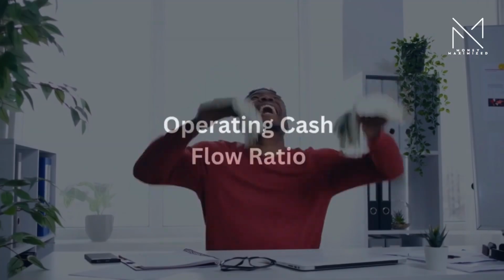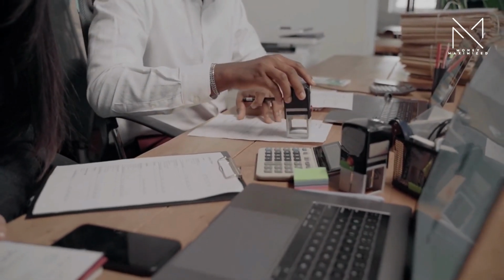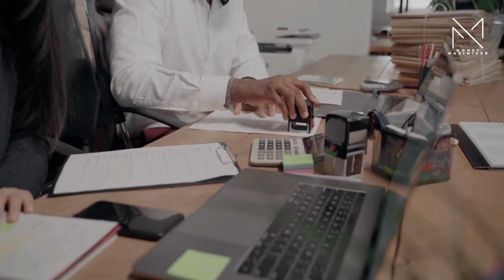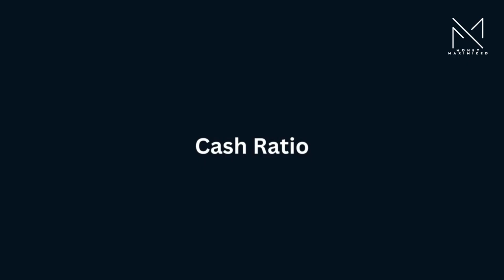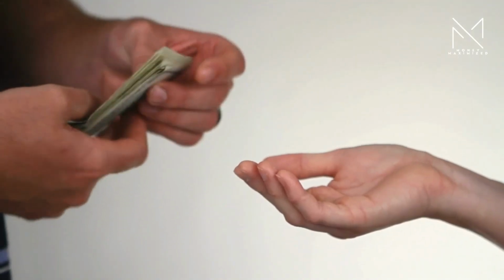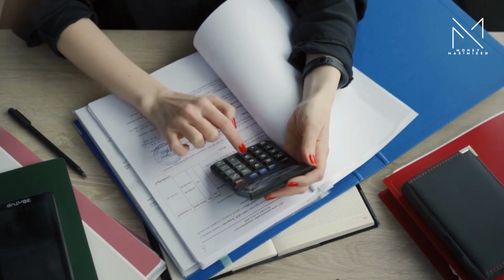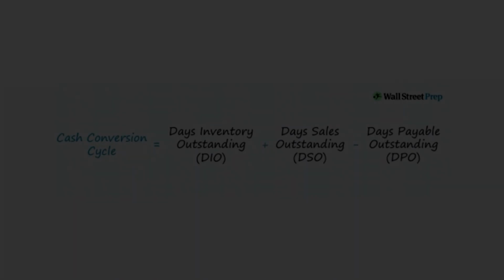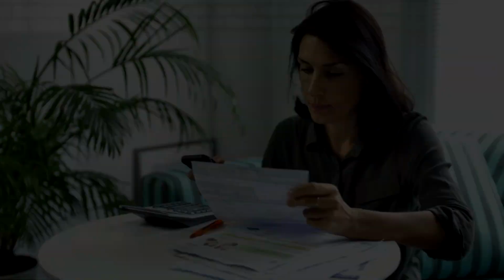Unlocking the Power of Cash Flow Ratios for Business Success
In this video, we will delve into the importance of cash flow ratios and how they can be used to enhance your business's financial health and overall success.

Cash flow ratios are essential tools that help businesses understand their financial performance and liquidity. By analyzing these ratios, businesses can make informed decisions that drive growth and profitability. In this video, we will explore key cash flow ratios such as the operating cash flow ratio, free cash flow ratio, and cash flow margin, and discuss how they can be calculated and interpreted.

Key Points with Examples:
- Operating Cash Flow Ratio: This ratio measures a company's ability to generate cash from its core operations. For example, a ratio of 1.5 means that the company generates $1.50 in cash for every $1 of operating expenses.
- Free Cash Flow Ratio: This ratio indicates the amount of cash a company has available after accounting for capital expenditures. A positive free cash flow ratio signifies that the company is able to invest in growth opportunities.
- Cash Flow Margin: This ratio measures the percentage of cash flow generated from sales. A higher cash flow margin indicates that the company is efficient in converting sales into cash.

Benefits of Watching:
By understanding and utilizing cash flow ratios, businesses can improve their financial management, identify areas for improvement, and make strategic decisions that drive long-term success. Whether you are a business owner, financial analyst, or investor, this video will provide valuable insights into the power of cash flow ratios.

Call to Action:
Don't miss out on the opportunity to unlock the power of cash flow ratios for your business success. Watch this video now and take the first step towards improving your financial performance and achieving your business goals.